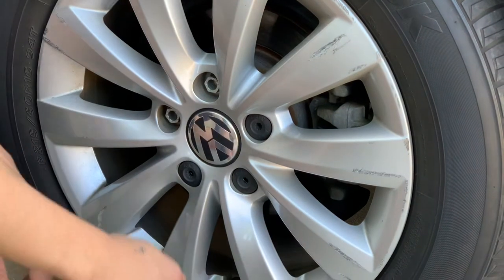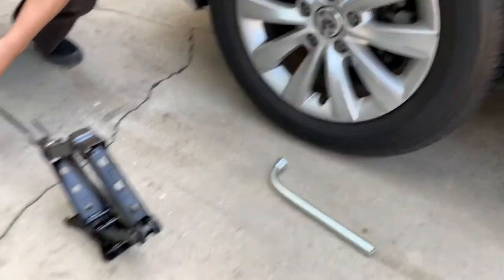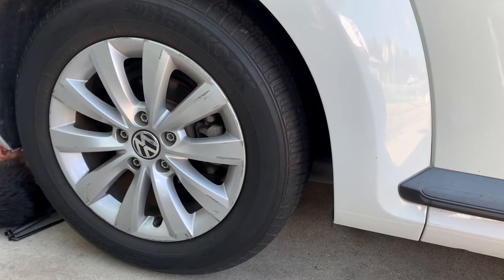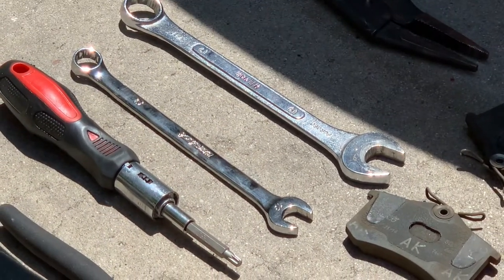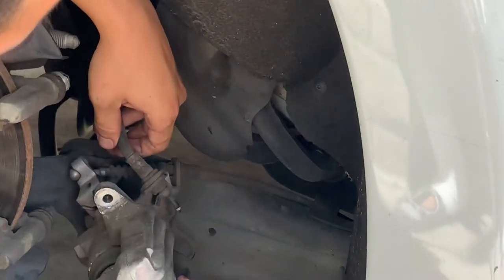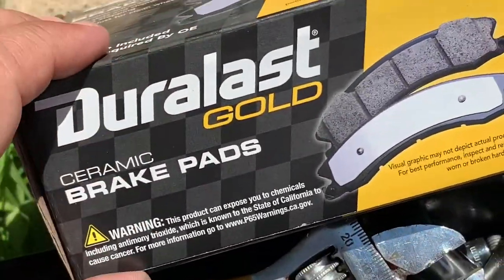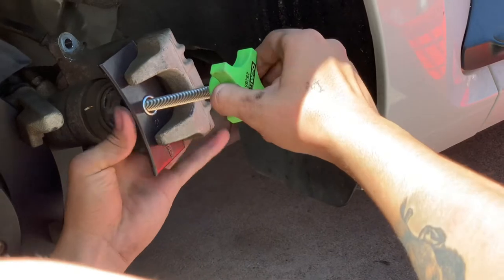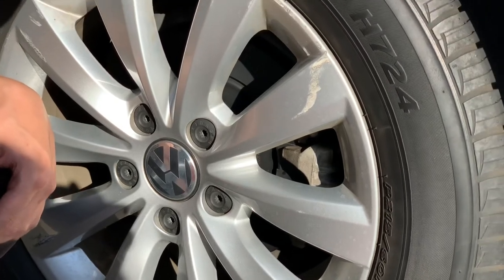2015 VOLKSWAGEN BEETLE 1.8 CLASSIC EDITION (Rear Brake Pads & Rotors Change)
HOW TO CHANGE THE REAR BRAKE PADS AND ROTORS